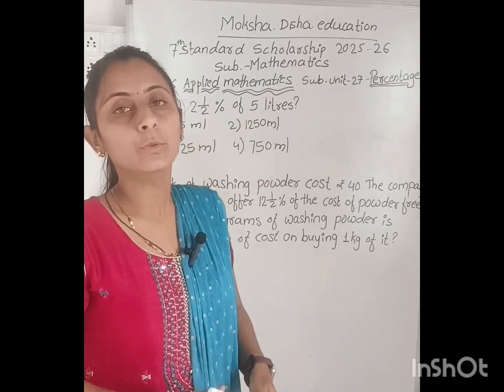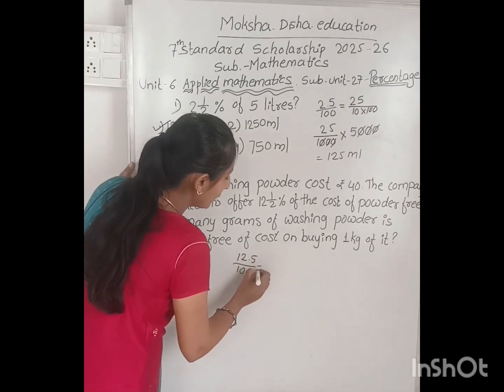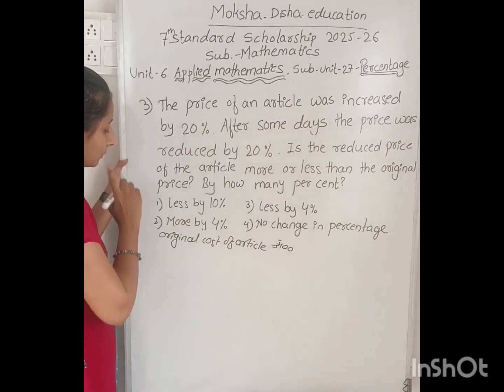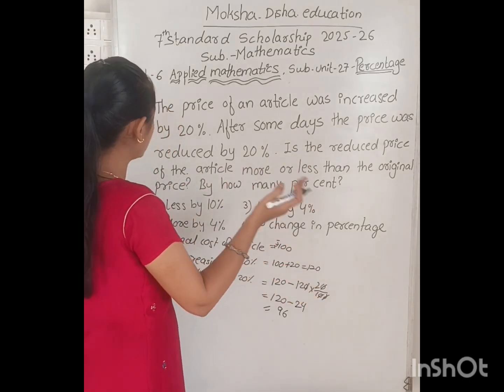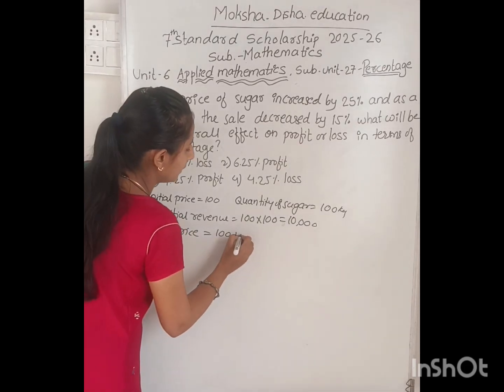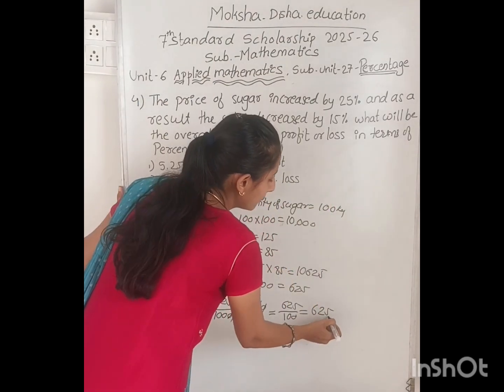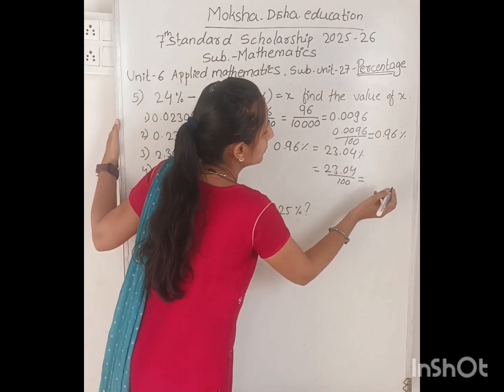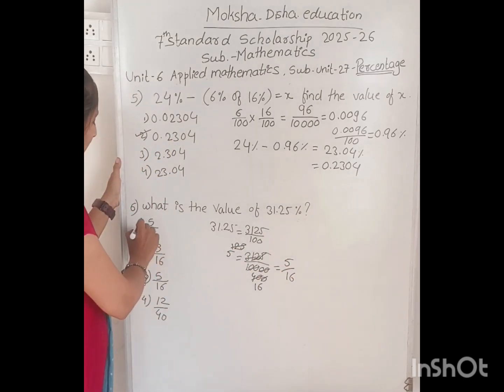std scholarship percentage exercise 27.1#que 1 to 6@priyankakavade3583